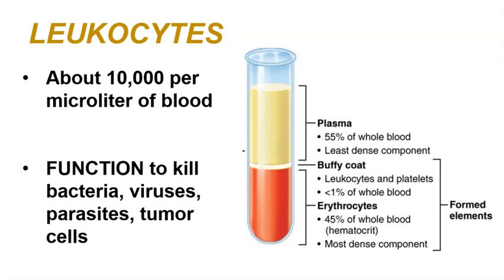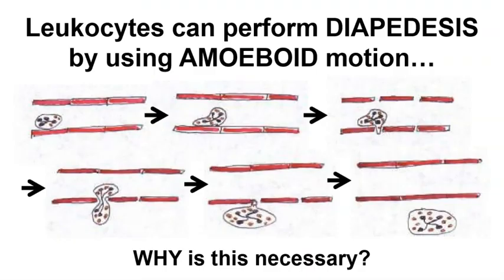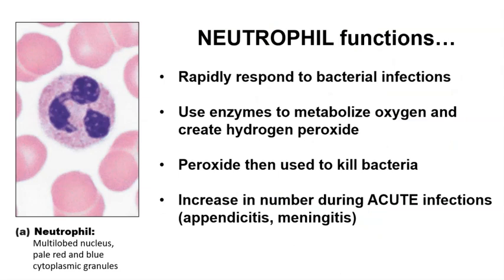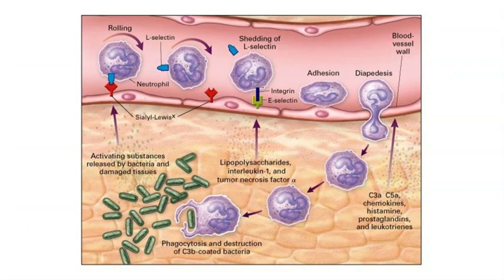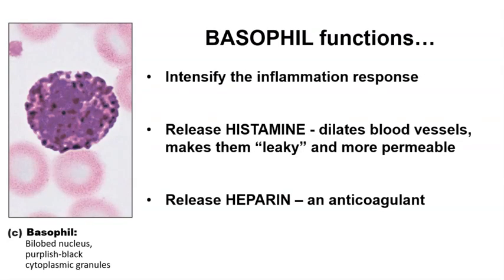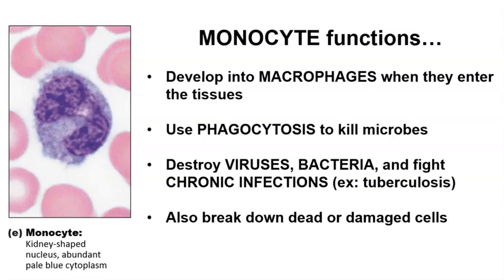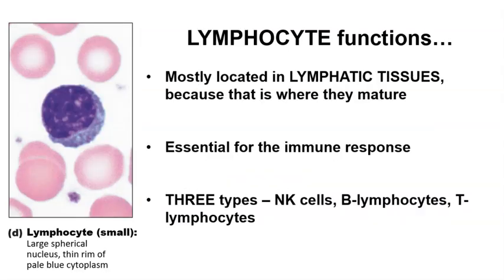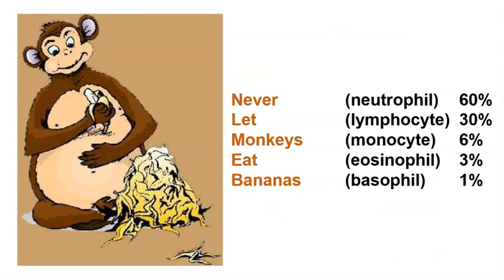BIO 163 / BIO 169 - Leukocytes